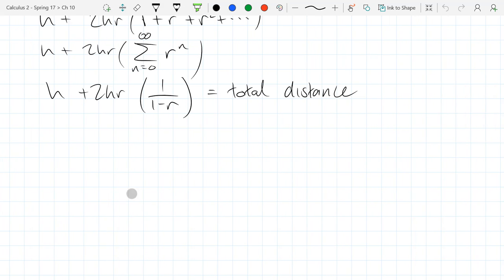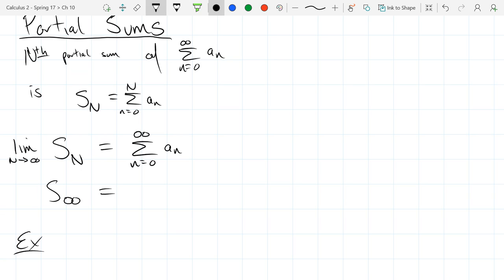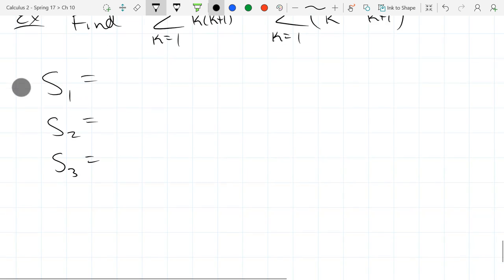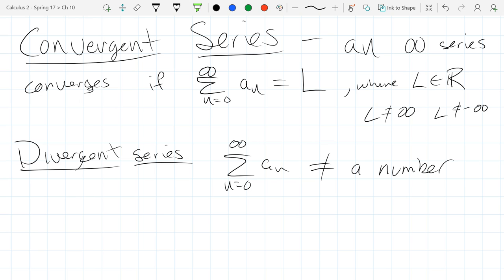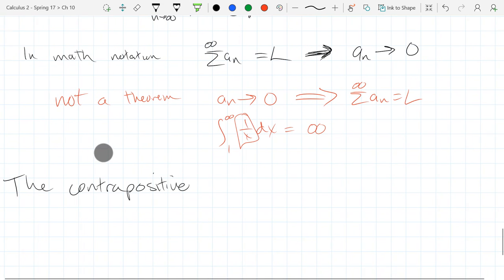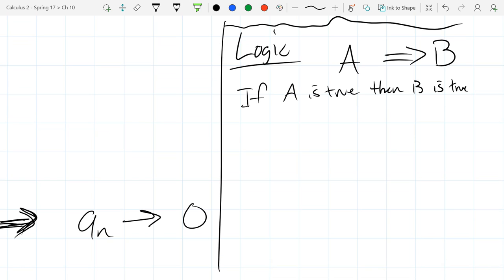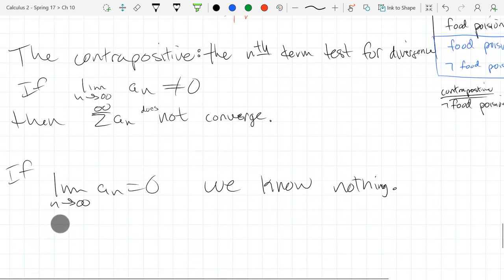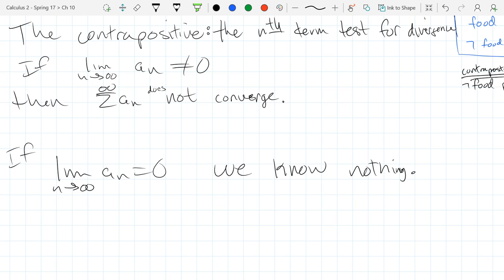Chris C's Calculus 2 lecture 2017 05 30